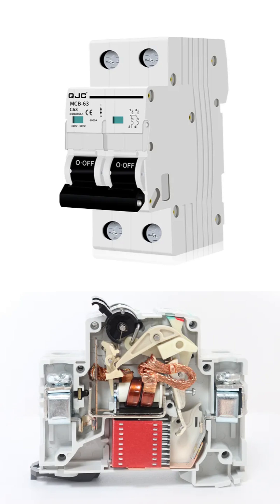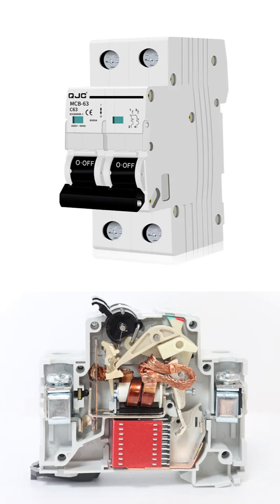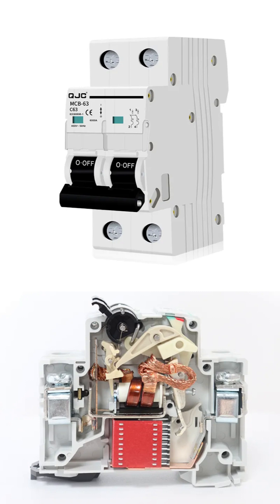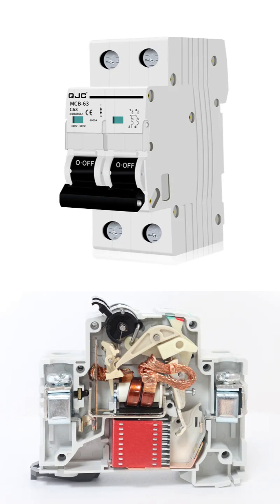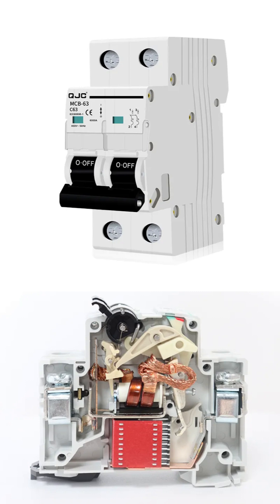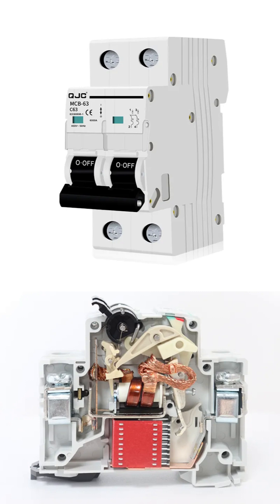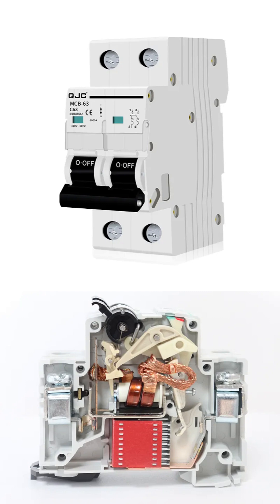Miniature Circuit Breaker (MCB)